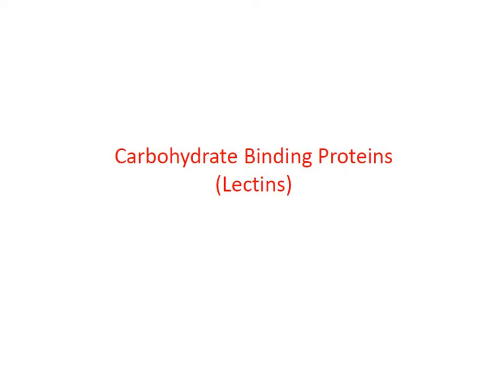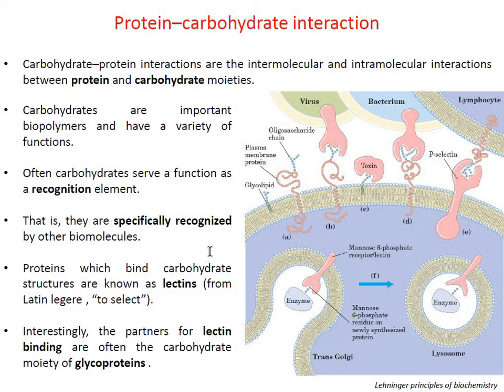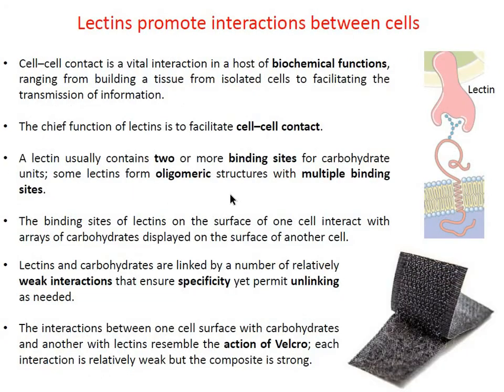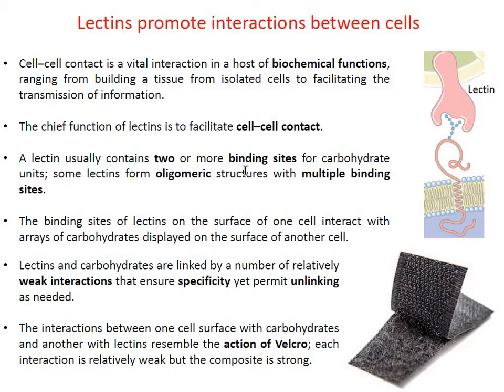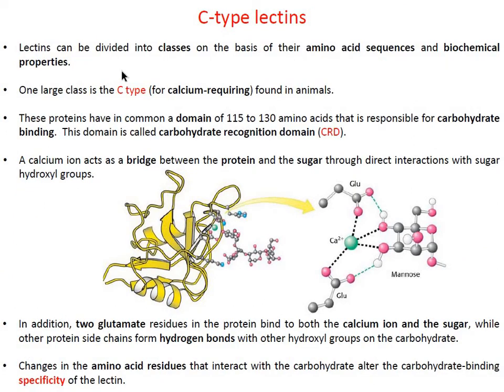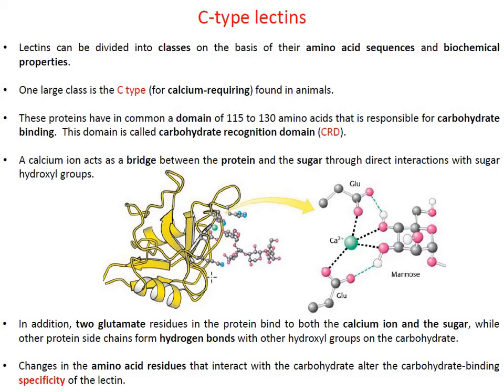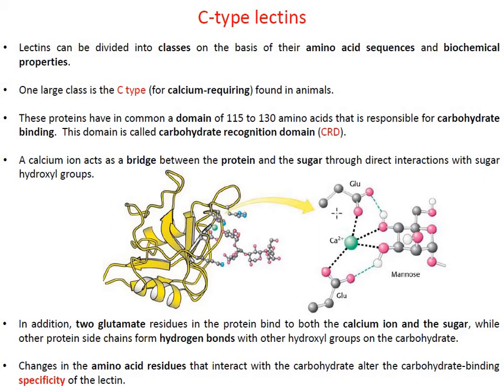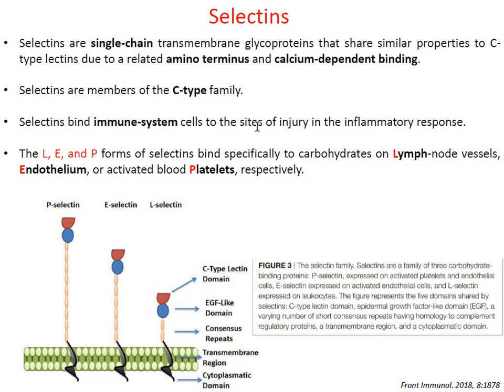Carbohydrate Binding Proteins(Lectins)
Lectins are proteins that recognize and bind specific carbohydrates found on the surfaces of cells.